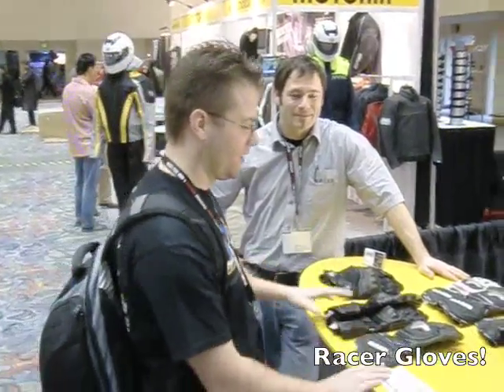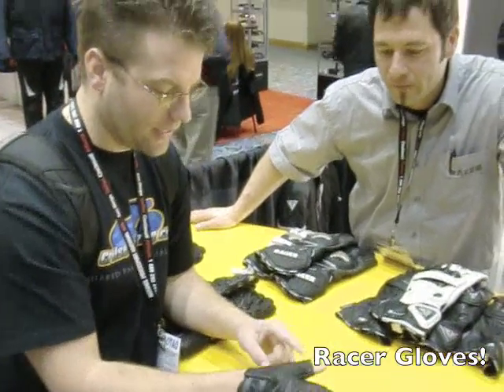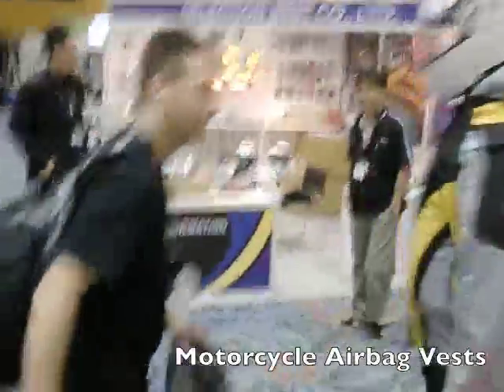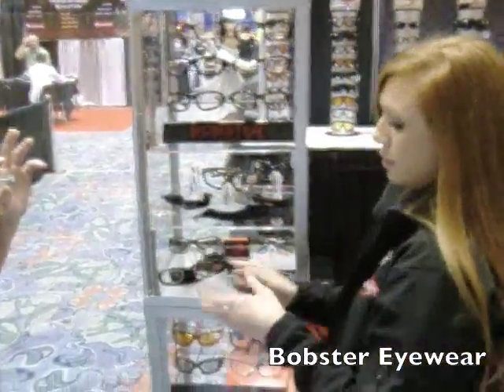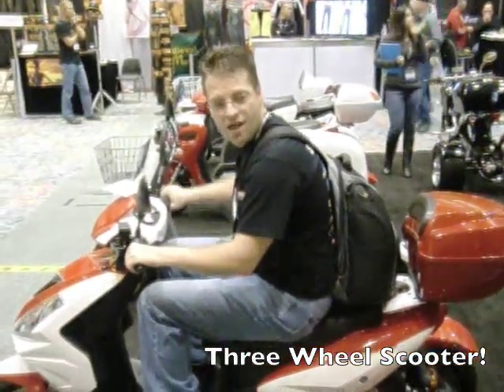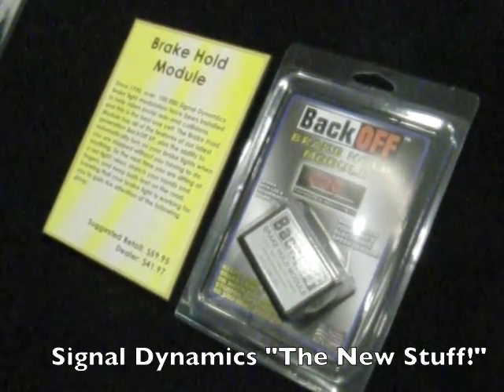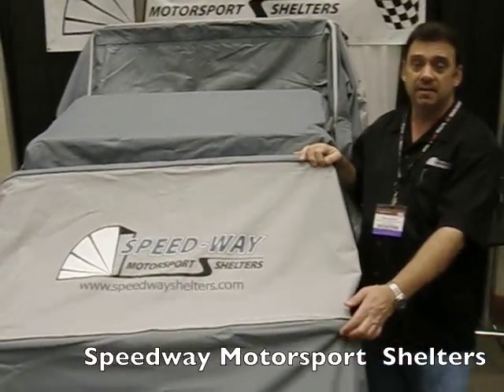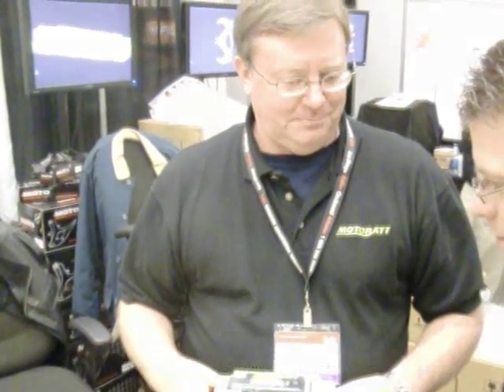TOTW Indy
Kyle Bradshaw, Tammie (Marketing) and Chris (Purchasing) travel (that is it's own story!!!) to Indianapolis for the 2010 Indy Dealer Expo.

Who / What is the Expo?  The Dealer Expo is a Motorcycle Enthusiast show exclusively for dealers, where over 6000 manufacturers, distributors, and vendors get together in one location to show their latest and greatest!

Where: Indianapolis, Indiana Convention Center

When: Feb 11th - 14th, 2010

There are lots of new parts and products available for 2010! Here is an example of what we have seen in the first 3 hours of the show!

Until Next Week, Take Care & Ride Safe

Kyle  Bradshaw

aka: Manybikes